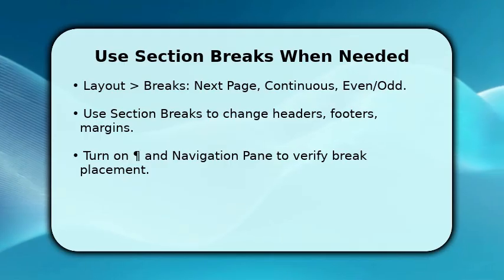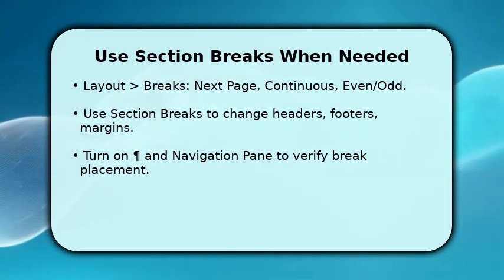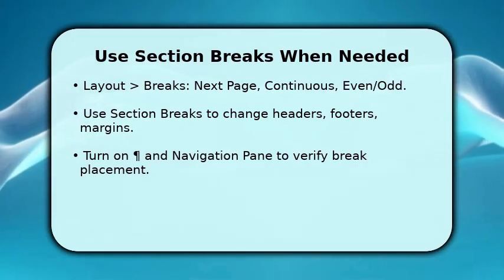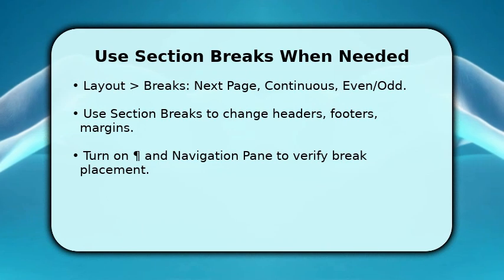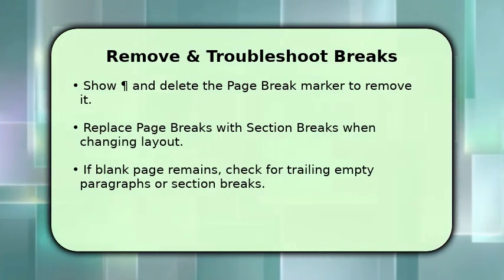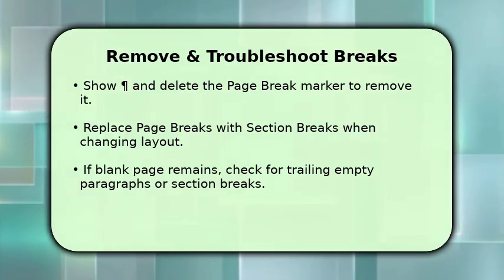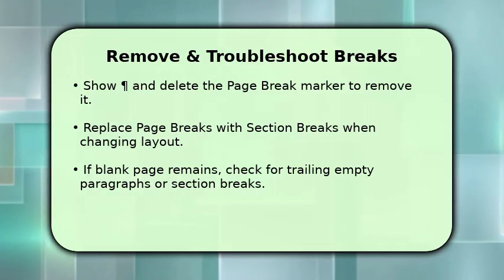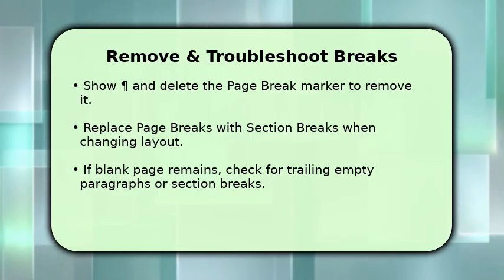How to Use Page Break in Ms Word - Full Guide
Master the art of inserting page breaks in Microsoft Word to organize your documents efficiently. This comprehensive guide covers essential techniques, tips for effective use, and troubleshooting common issues encountered when managing pages within word processing tasks.